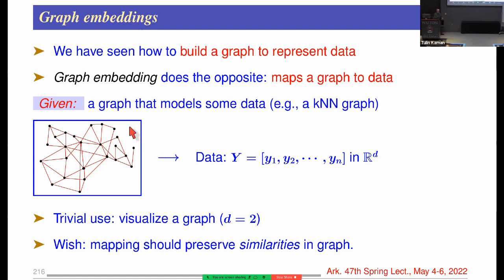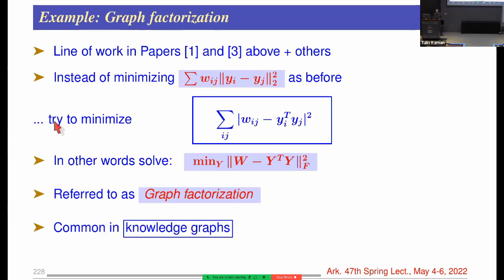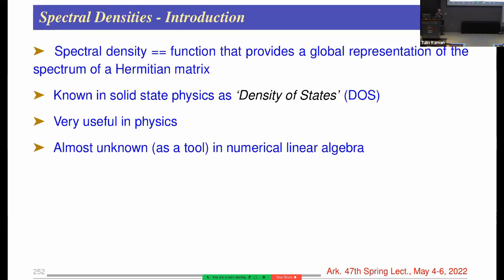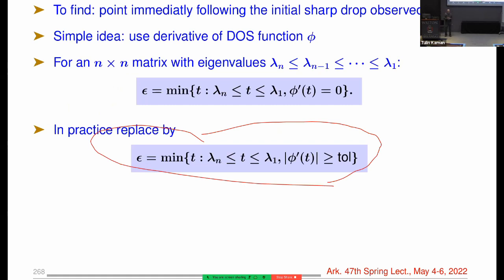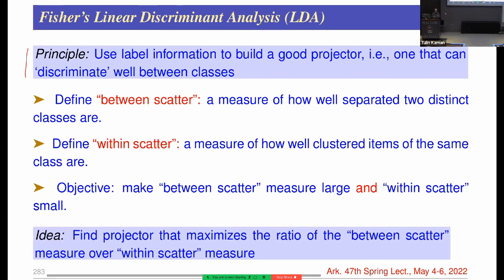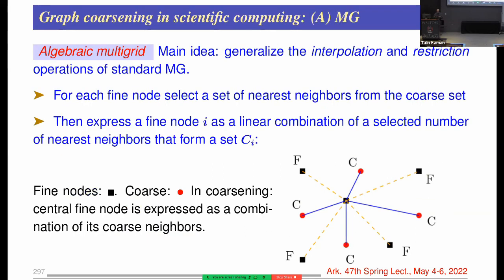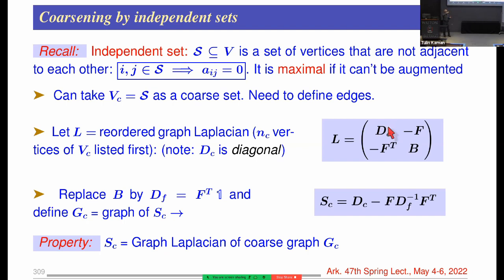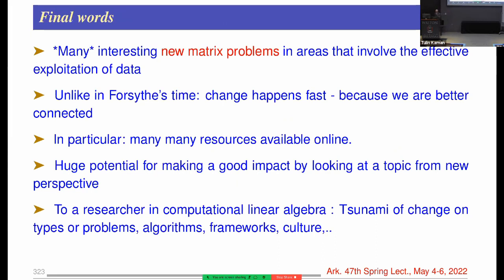SLS 2022 - Yousef Saad - 5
Principle Lecture: Yousef Saad (University of Minnesota)
"Numerical Linear Algebra: from Scientific Computing to Data Science Applications"